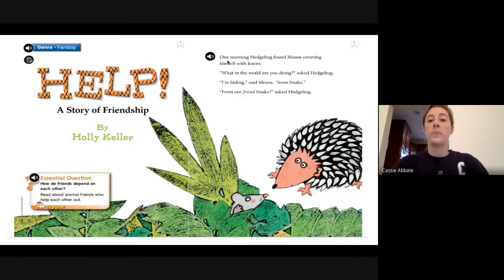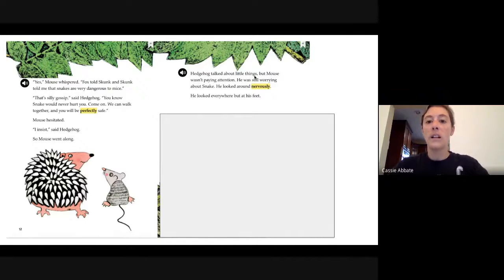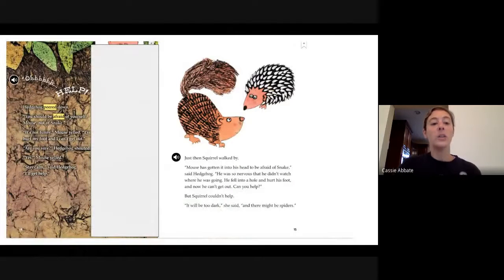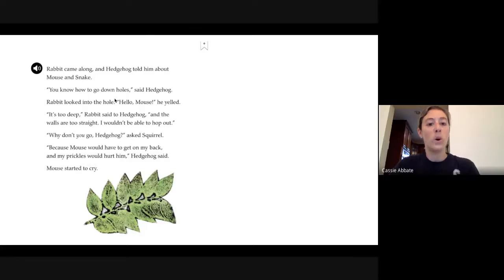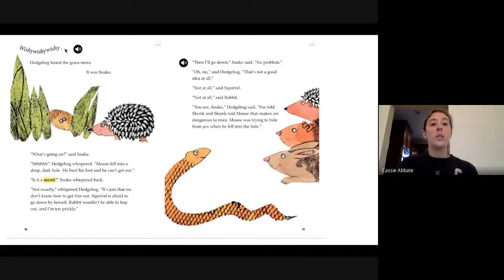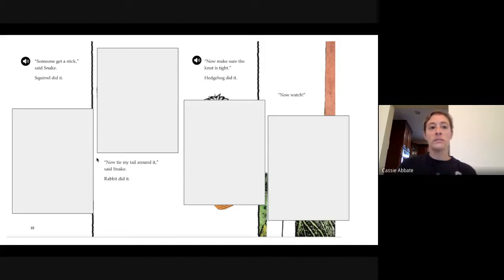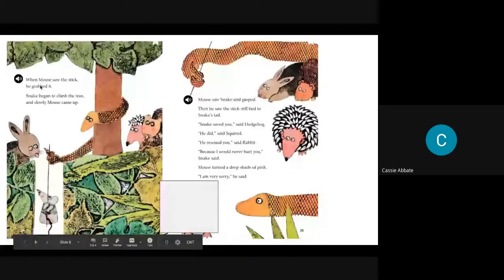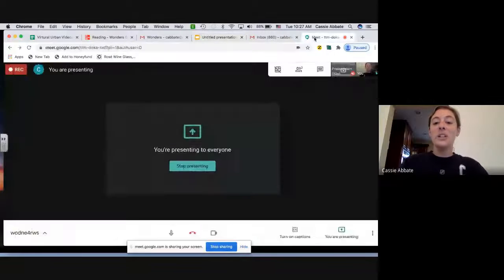Grade 2 Unit 1 Week 1 Comprehension Visualizing part 2